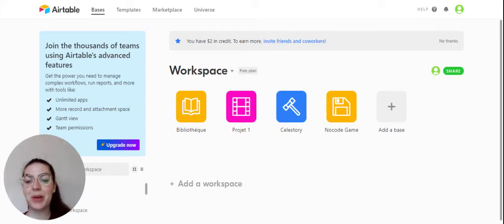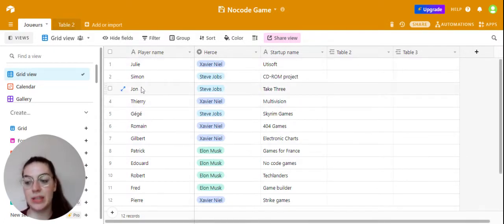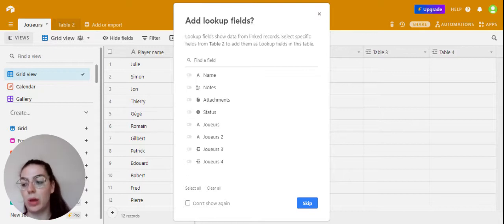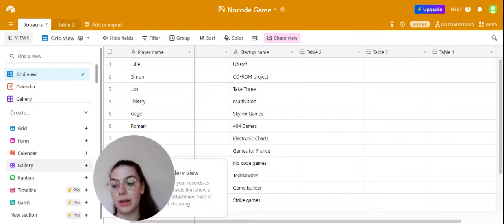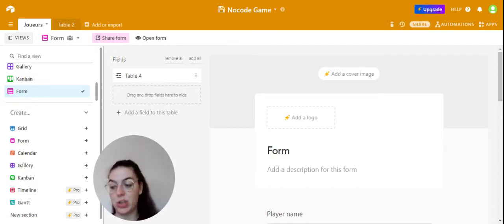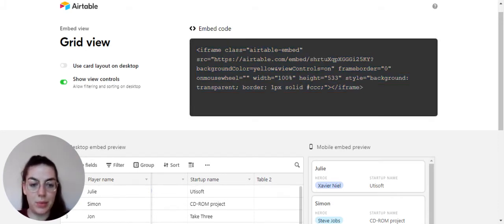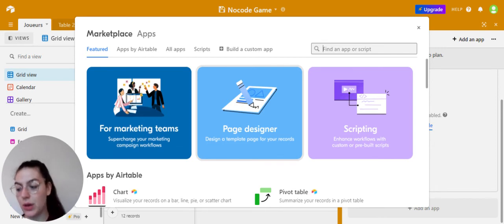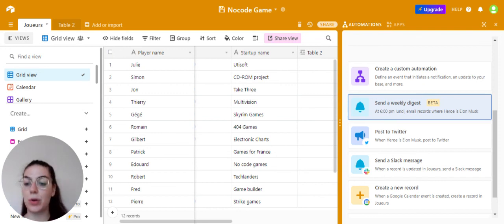Celestory EN 🧮 Database 2/2 (Airtable)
In this tutorial we will go through the Airtable vocabulary and App in general !